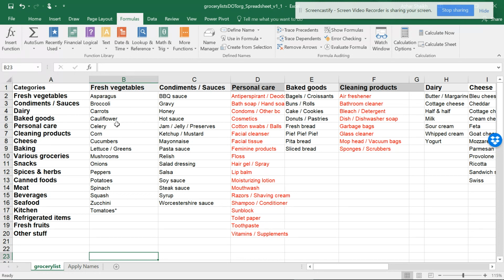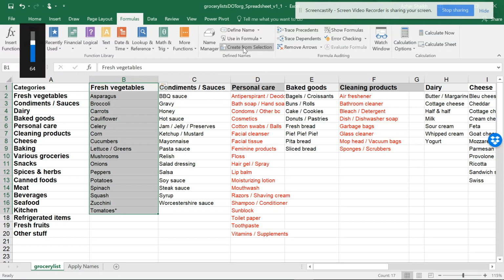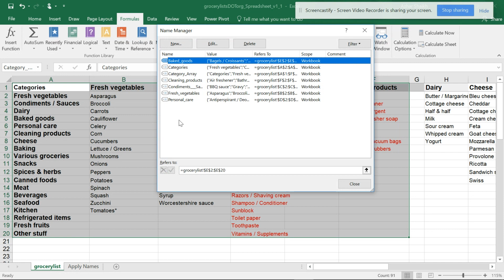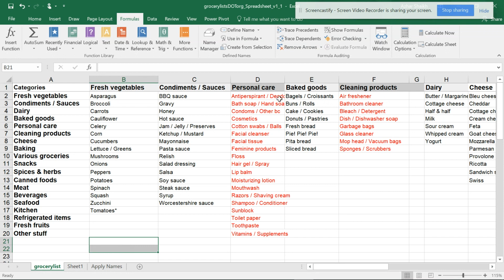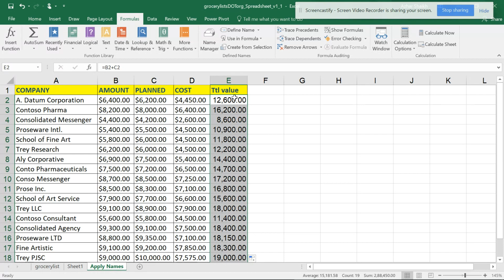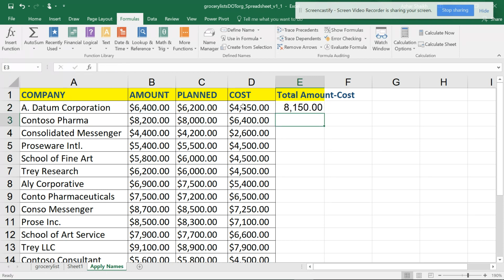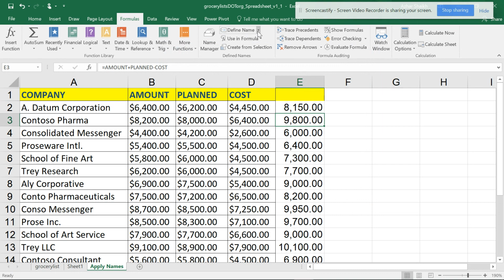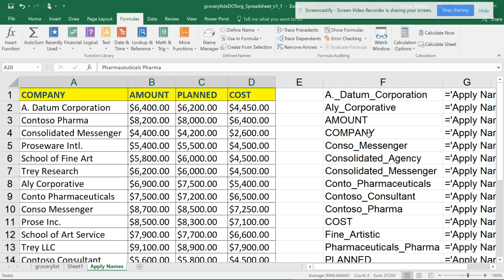Ranges : Apply names ,copy range names and various types in ranges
Creation of ranges, use of Apply names ,copying range names,  ways to avoid duplication in ranges.